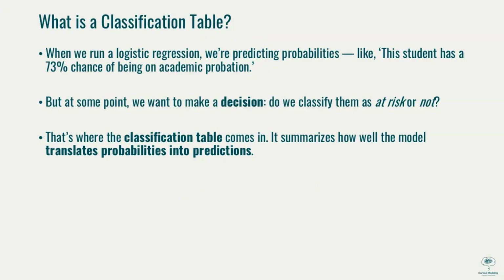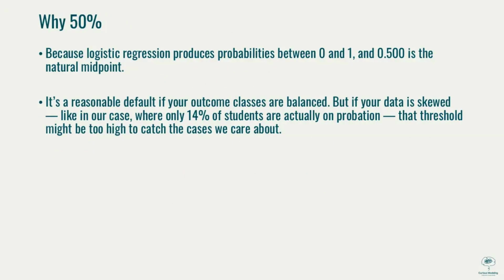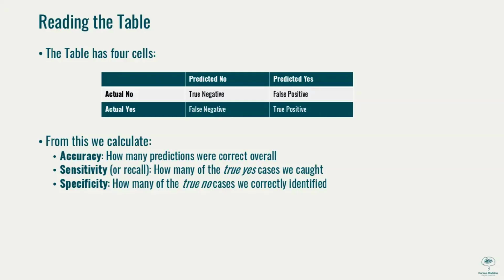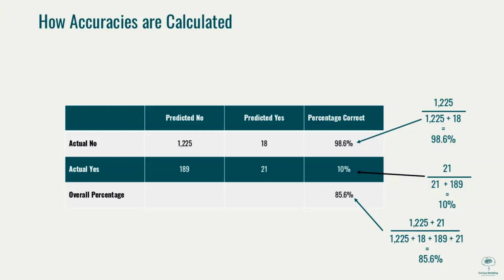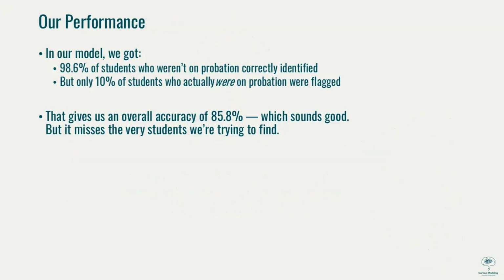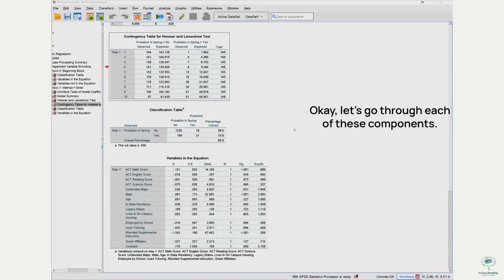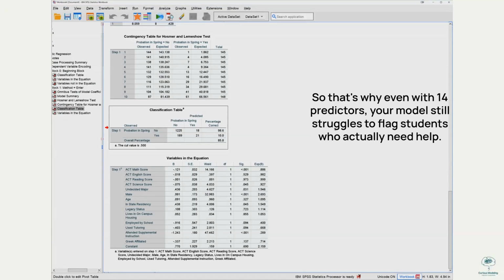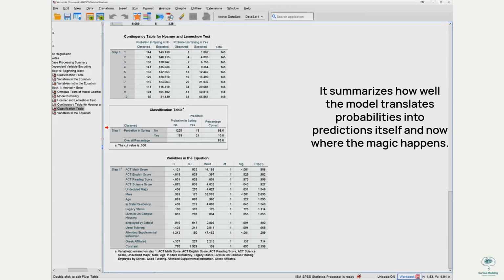Master Logistic Regression from Start to Finish: How to Read a Classification Table in SPSS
Now that we’ve tested the model’s fit and calibration, it’s time to see how well it performs at classification. In this video, we break down the classification table — one of the most practical tools in logistic regression.

You’ll learn how to interpret the percentages, understand the baseline (why 50% matters), and see how many cases the model predicted correctly. We’ll walk through terms like sensitivity, specificity, accuracy, and cutoff thresholds — all in plain English.

📌 In this video:

What the classification table really shows you

Why 50% is the default cutoff — and when to change it

How to calculate percentage correct

How to interpret model accuracy for each group

This is part 7 of 10 in Master Logistic Regression from Start to Finish. In the next step, we’ll dive deep into the coefficient table — and the meaning behind each predictor.